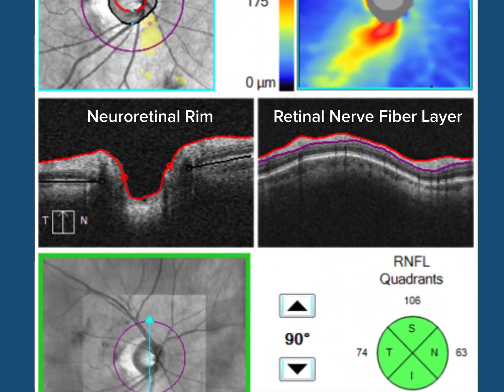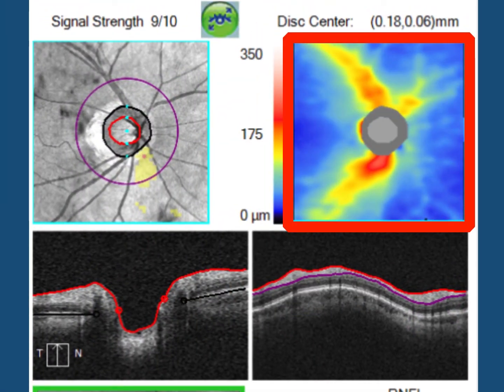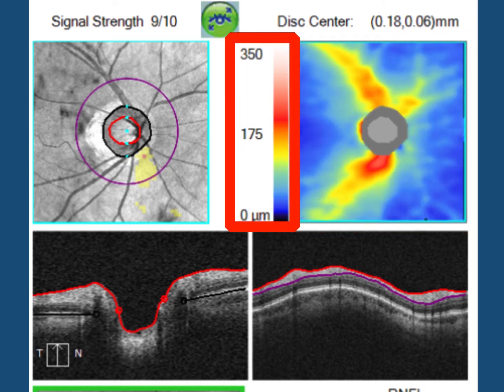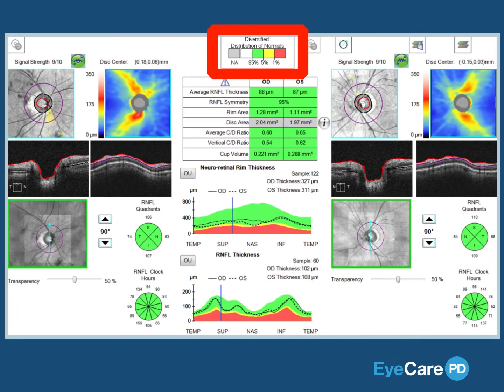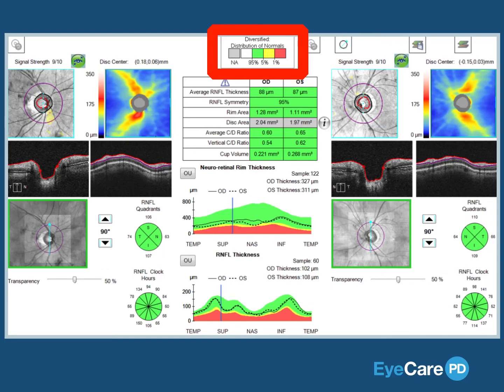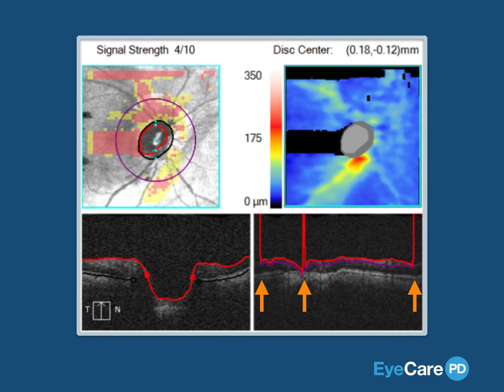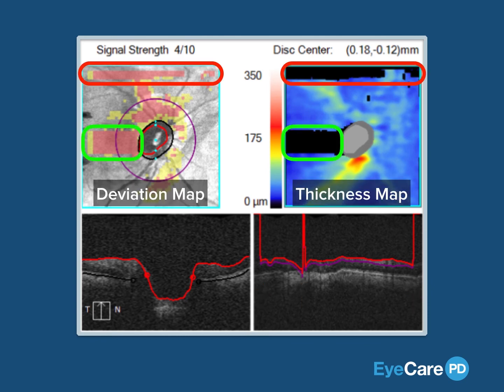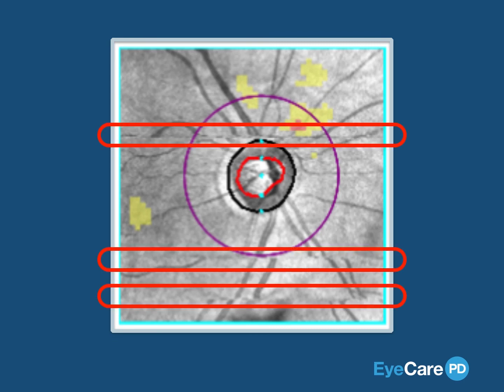LEVEL 1 Scan Quality